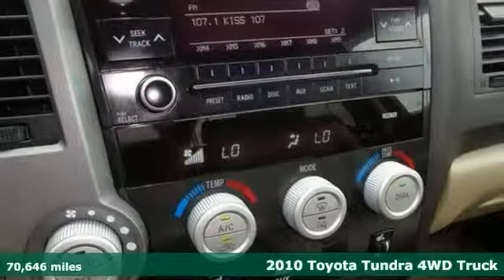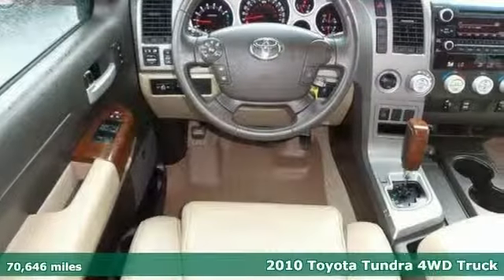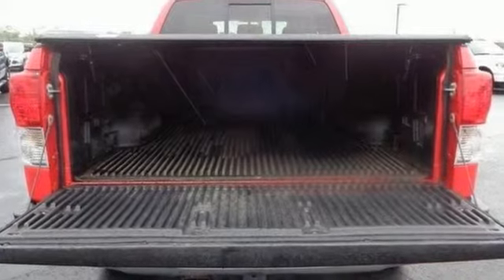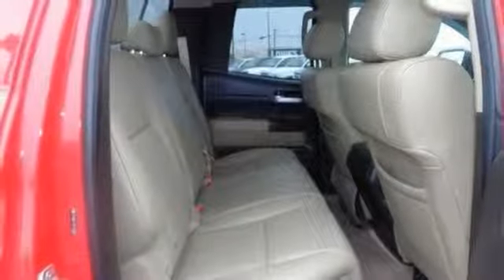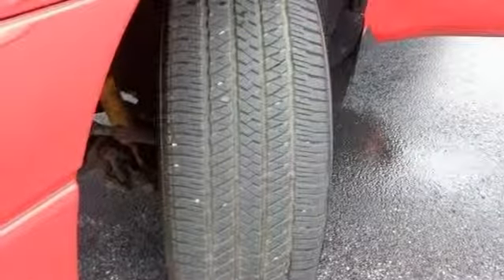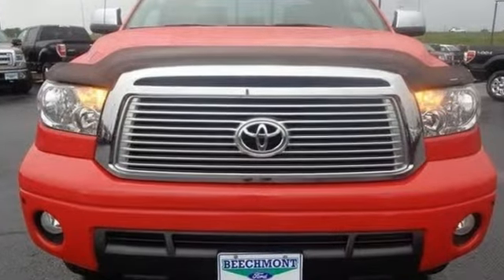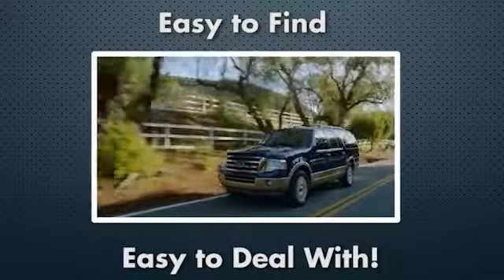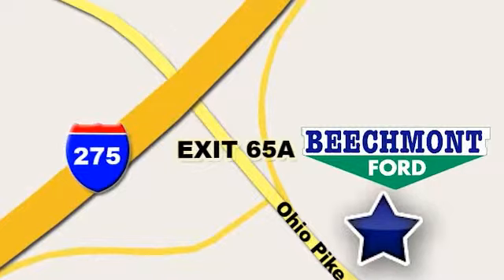2010 Toyota Tundra 4WD Truck Cincinnati Dayton, OH T14--241A - SOLD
Year: 2010
Make: Toyota
Model: Tundra 4WD Truck
Trim: Ltd
Engine: 8 Cyl. 5.7L
Transmission: Automatic
Color: Radiant Red
Interior: Sand Beige
Mileage: 70646
Stock #: T14--241A
VIN: 5TFBW5F13AX108903
$$ Priced Below the Market $$ MULTI-POINT INSPECTED! Memory Package, Leather Seats, Parking Sensors, 4-Wheel Drive, Bed Liner, Keyless Entry, 18 Alloy Wheels, and Tire Pressure Monitors. NHTSA 5 Star Crash Rating! This Toyota Tundra 4WD Truck LTD has a great looking Radiant Red exterior and a Sand Beige interior! Our pricing is very competitive and our vehicles sell quickly. Please call us to confirm availability and to setup a time to drive this Tundra 4WD Truck! We are located at: 600 Ohio Pike, Cincinnati, OH 45245.

Address:
600 Ohio Pike